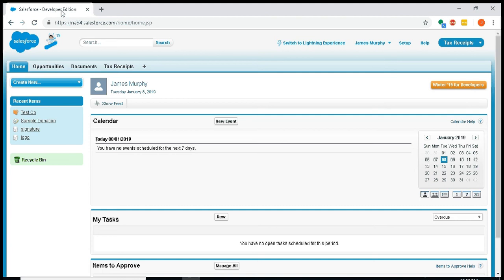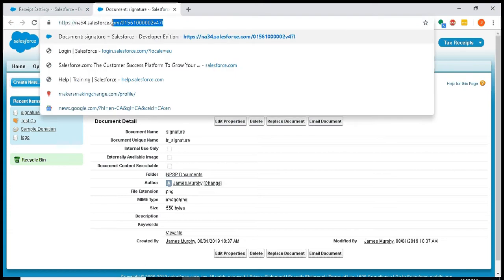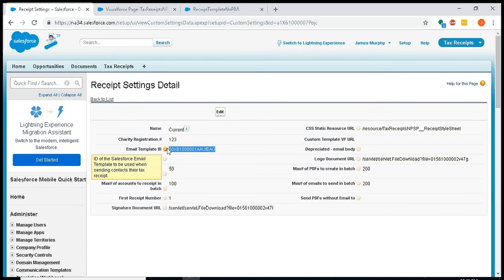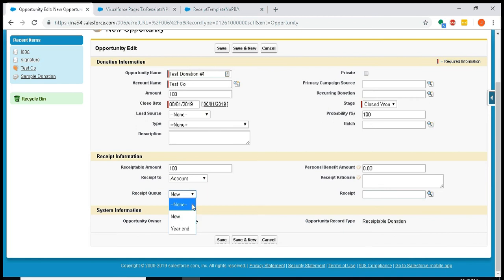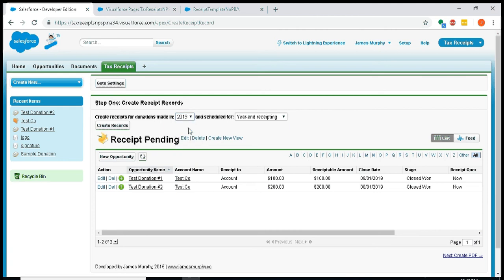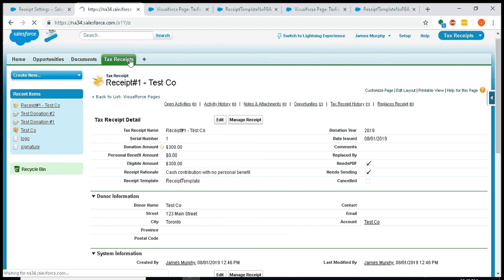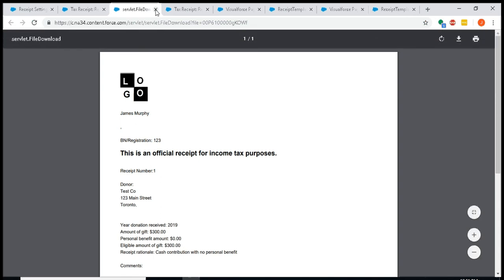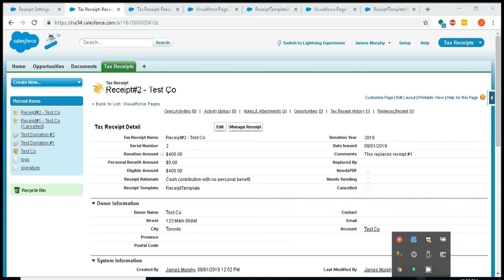Introducing Seamless Receipts - Customization Tax Receipts for Salesforce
Seamless Receipts is the latest update of the Salesforce tax receipting app I developed.

This new update includes better functionality for configuring email and PDF templates